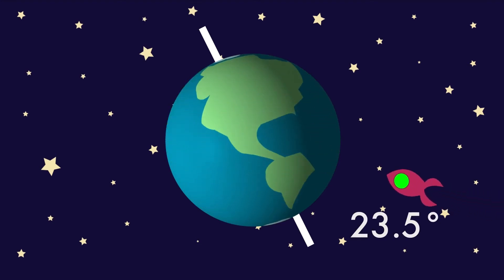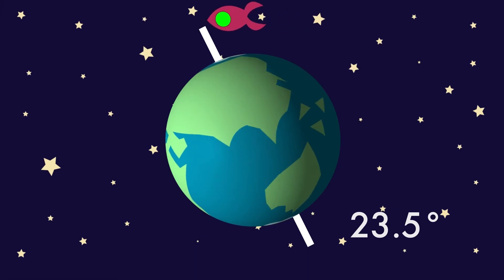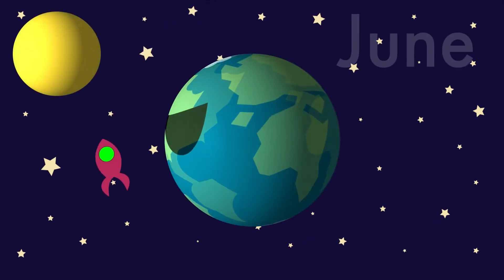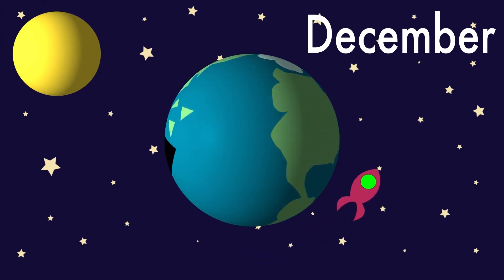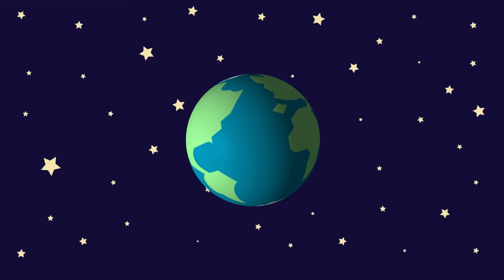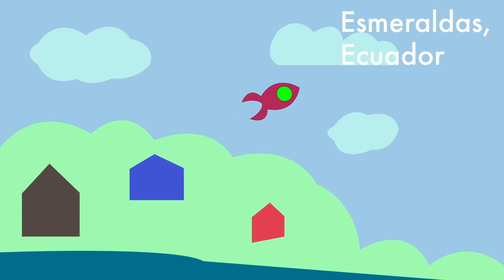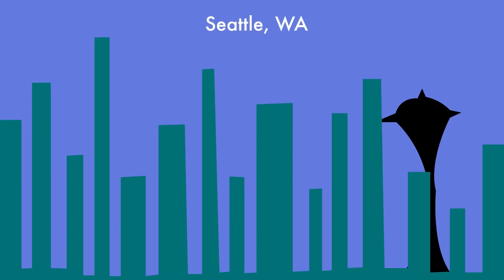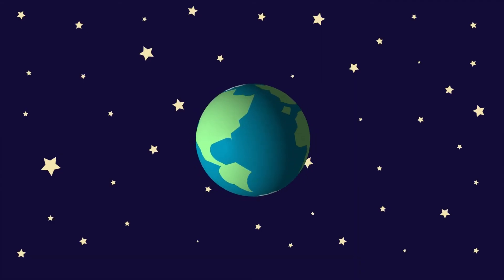Earth's 23.5 Degree Tilt: The Reason for Seasons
You may have already known that the timing and intensity of seasonal change is different in many parts of the globe. Here in the Northern Hemisphere, we would expect winter conditions in the months of December, January, and February, whereas a location below the equator — like Australia — the opposite would occur.

In this animated short, Adelynn Puett explains how the Earth's slight tilt influences seasonal patterns at different proximities to the equator.